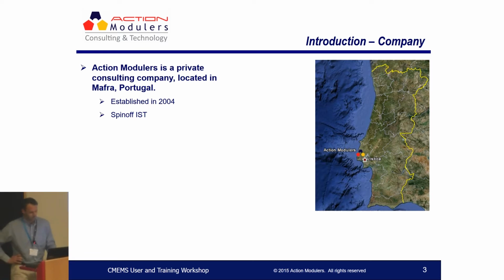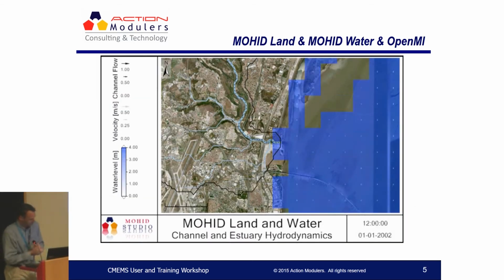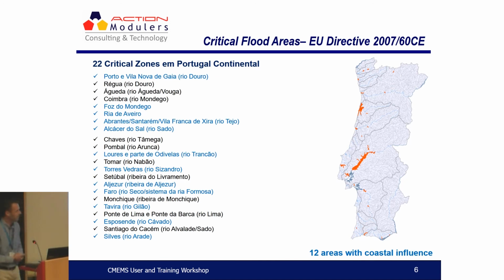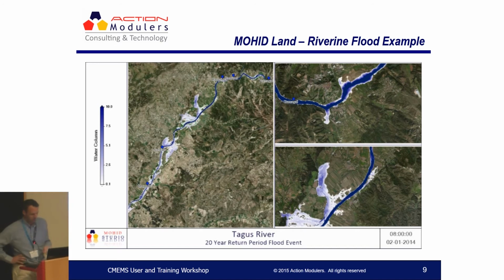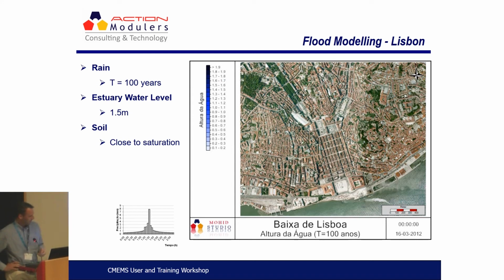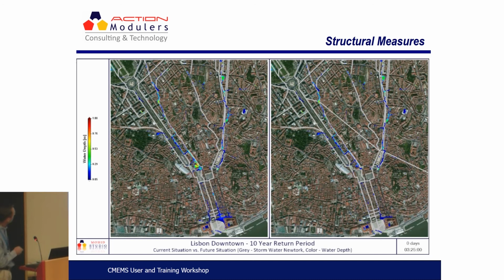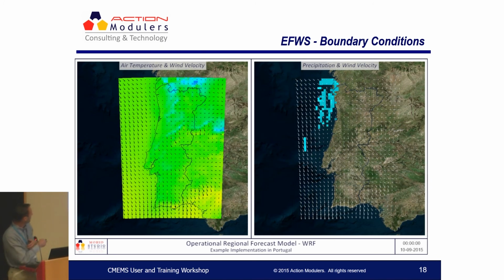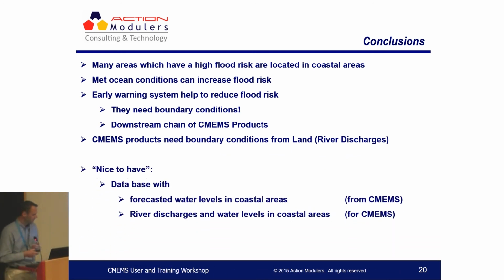Use Case: Floods Risks in Coastal Areas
CMEMS and Assessment of  Floods Risks in Coastal Areas.

Copernicus Marine Service Regional User and Training Workshop dedicated to the IBI Area (Atlantic European South West Shelf Ocean)
Lisbon, 10-11 December 2015